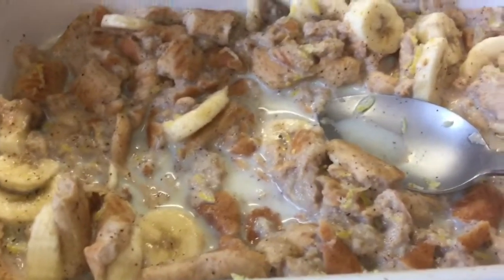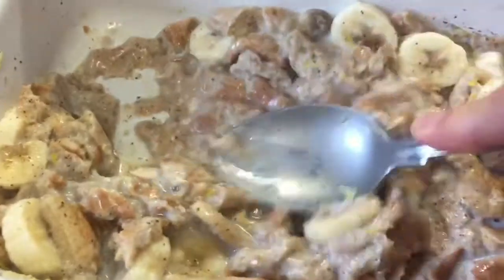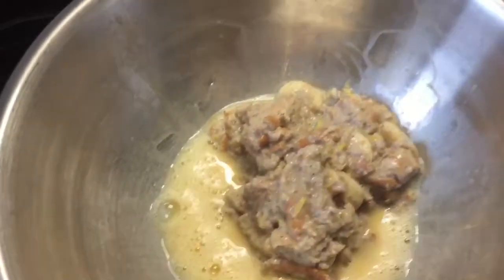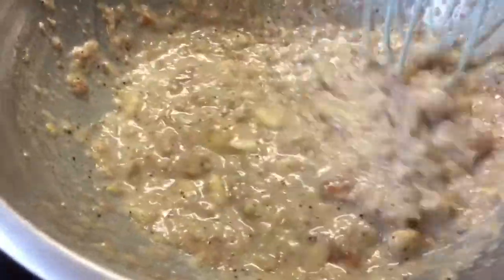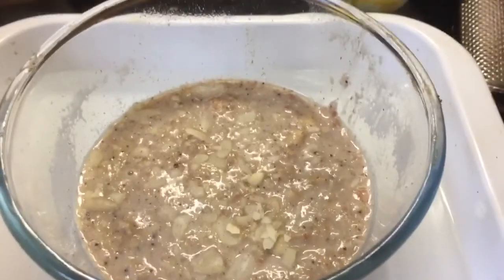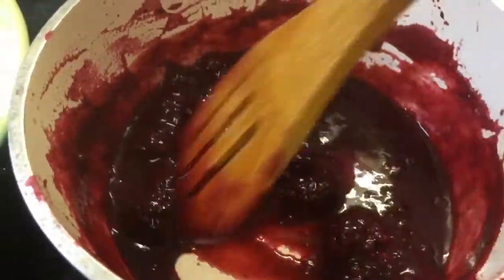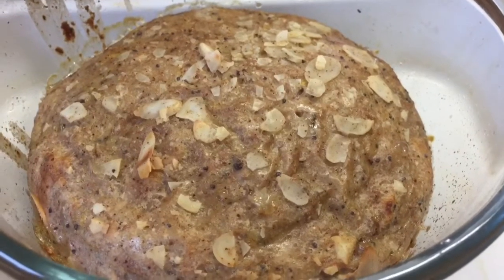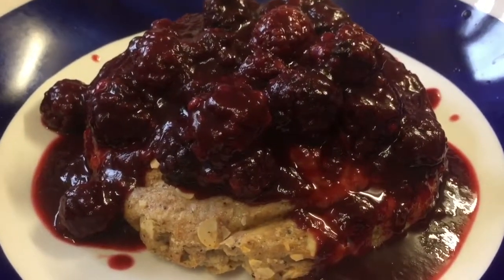Lisa's Comfort Steamed Bread pudding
Oh WOW I have excelled myself!

2 Warburtons thins broken into chunks, add slices Banana, tsp vanilla essence, mixed spice , lemon zest , Tb sweetener, heat skimmed milk I used half mug full, don’t boil milk , pour over other ingredients and leave up soak.  Mash it down to help break up bread , whisk one egg and whisk into the rest of ingredients, it should be quite sloppy now , I added some@poppy seeds , pour mix into greased dish , I added 5 g almonds 1 sp on top , covered in grease proof paper and secure, place in oven dish with hot water the water should come up about half way of pudding basin. My oven was pre heated at 190 and I cooked the pudding for approx 35 mins , texted to see if it was cooked inside with a skewer, took off paper and browned 5/10 mins in slightly higher heat - topping is small portion of my cinnamon apple butter cooked down frozen blackberries- this was STUNNING!

I will keep going with this to make my Xmas pudding !